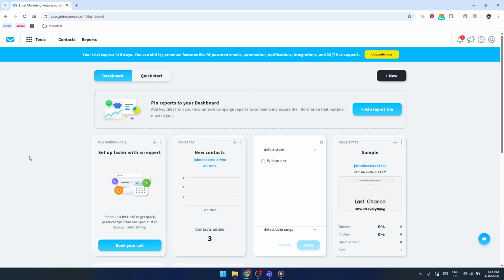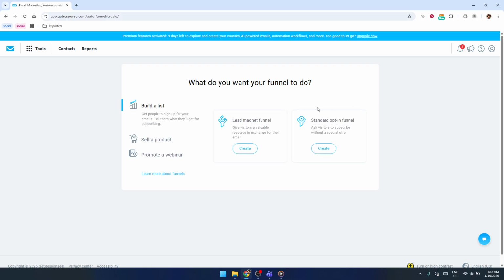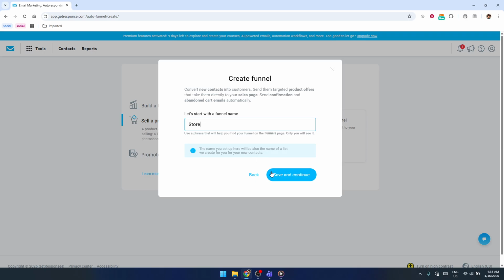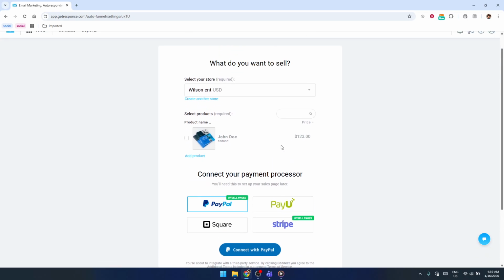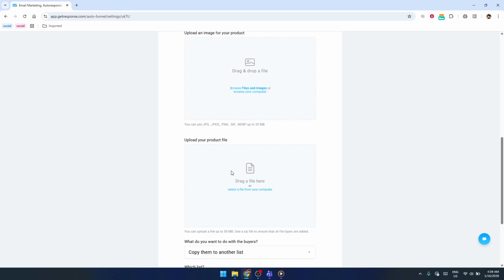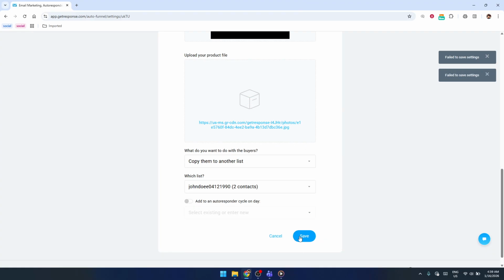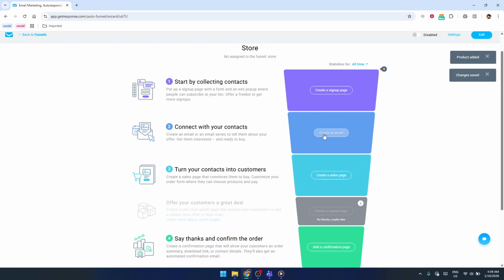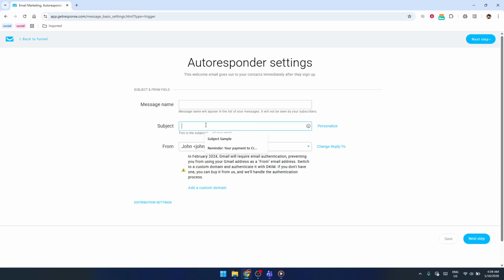How To Create Sales Funnel On Getresponse [2026 Guide]